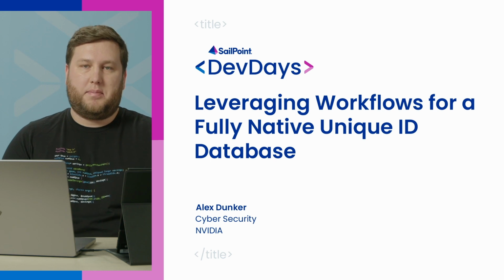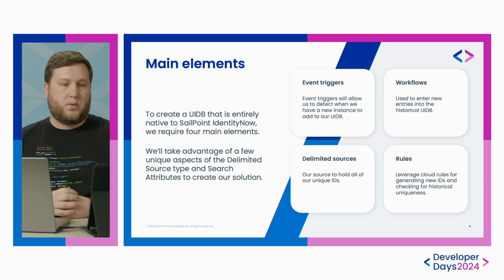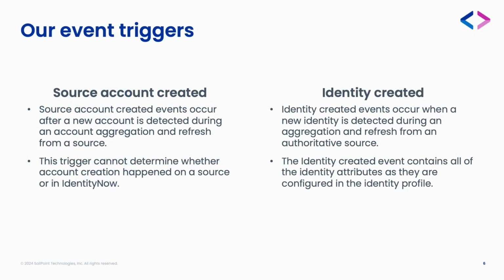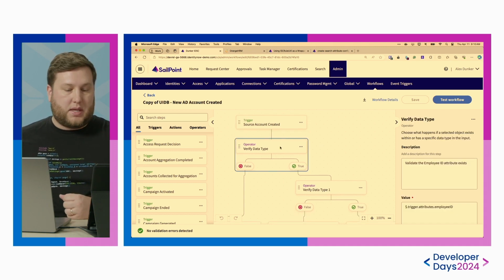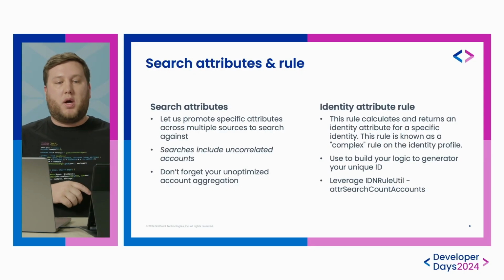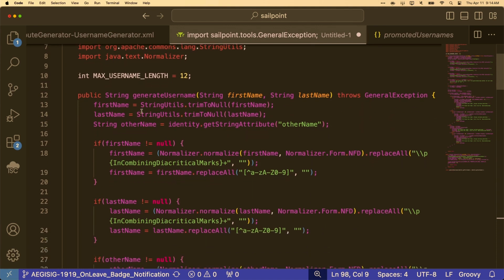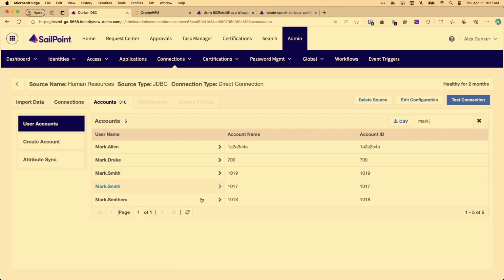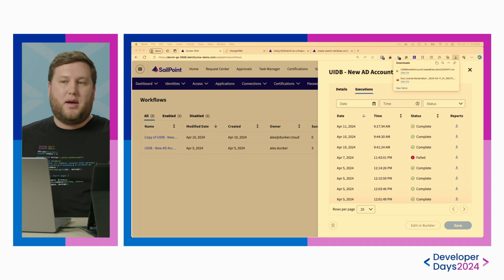Leveraging workflows for a fully native unique ID database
Click here to discuss this session, talk to the presenter, and get access to the resources shared by the presenter in the SailPoint Developer Community Forum